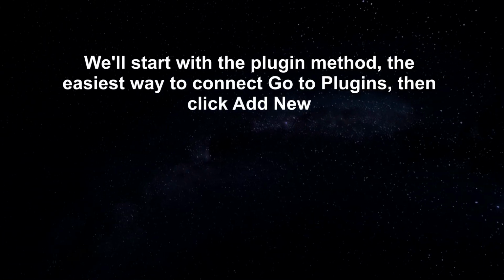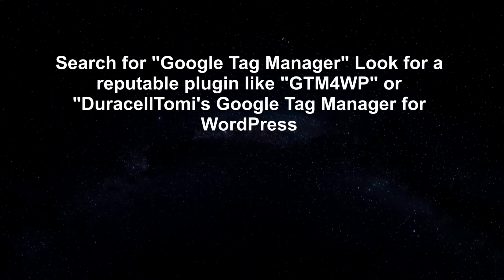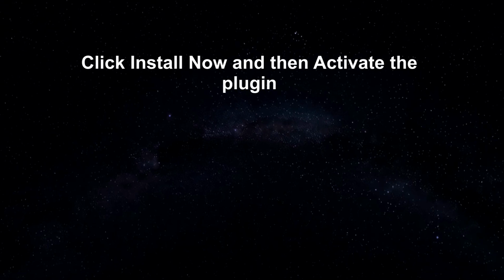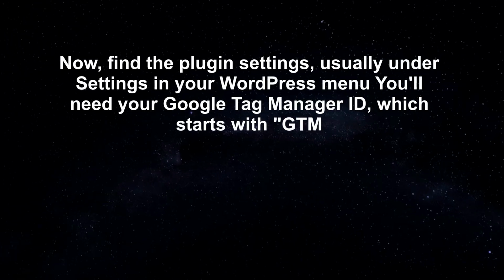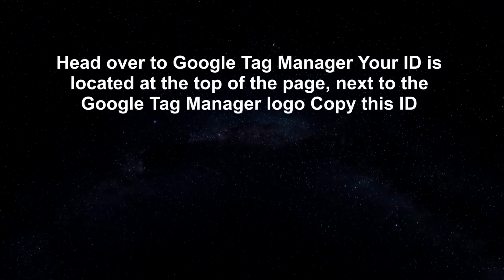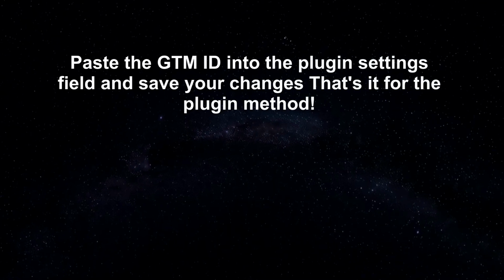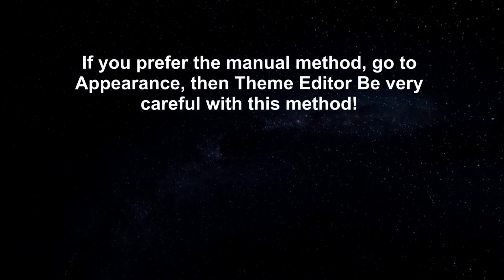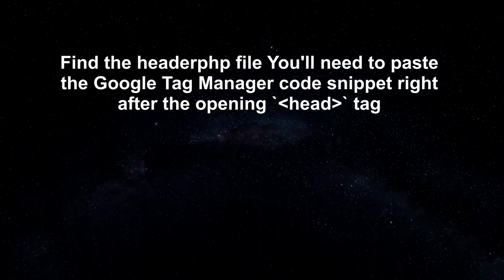How Can I Link Between Site Web and Google Tag Manager In Wordpress - AshleyHowTo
How Can I Link Between Site Web and Google Tag Manager In Wordpress outlines the methods to connect a WordPress website with Google Tag Manager, including using plugins or manually adding the GTM code snippet, enabling centralized management of tracking codes and improved website analytics.

00:00 Intro
00:04 Plugin Method
00:47 Finding Your GTM ID
01:00 Pasting GTM ID
01:08 Manual Method
01:22 Header.php File
01:30 GTM Code Snippet
01:48 Preview Mode